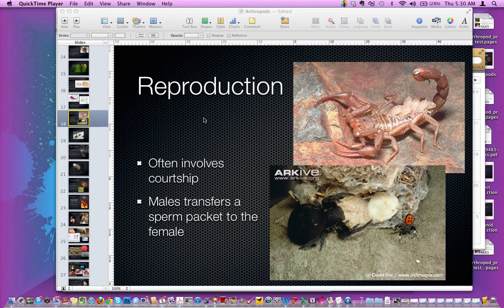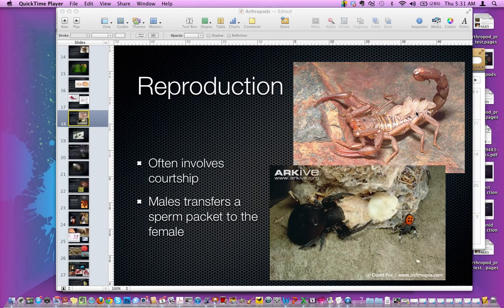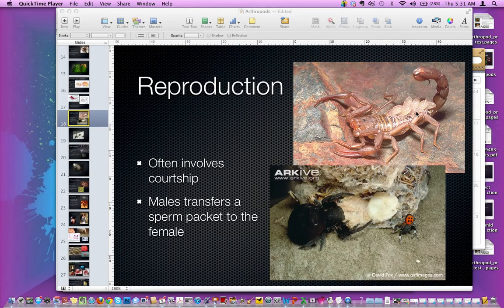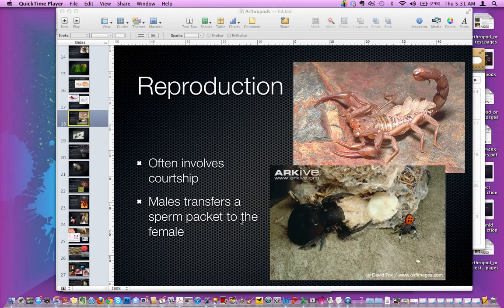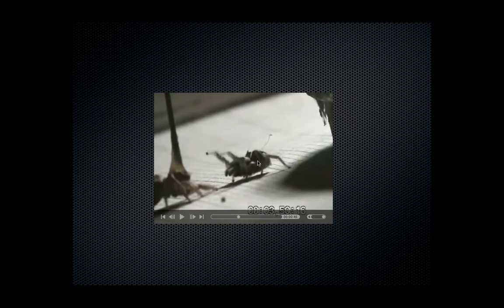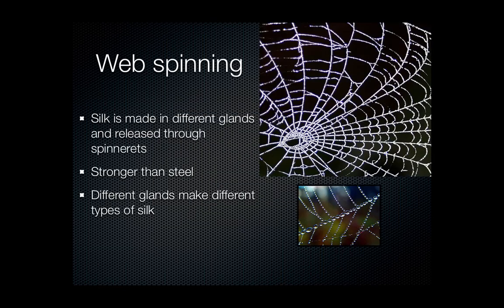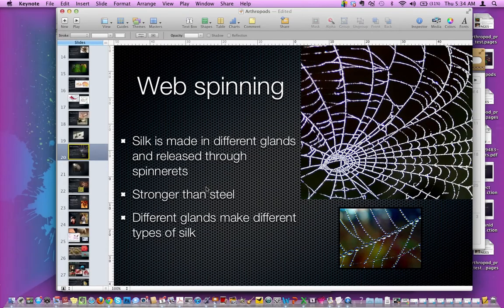Arachnid Reproduction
screencast